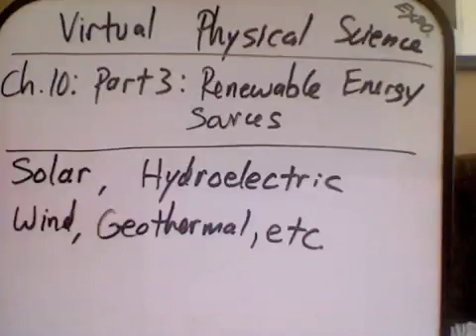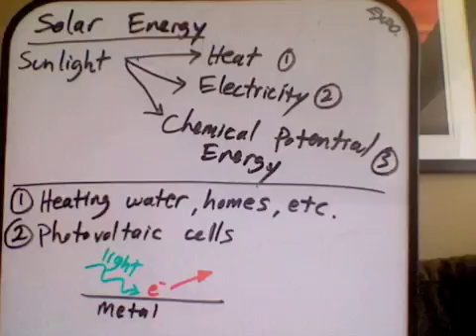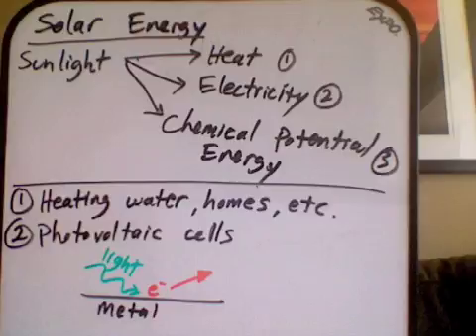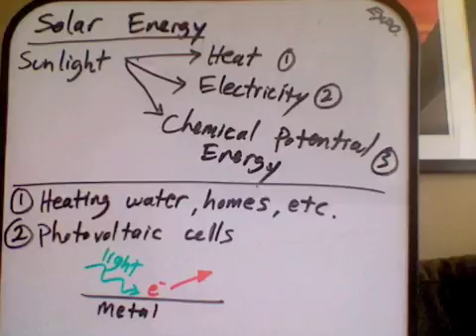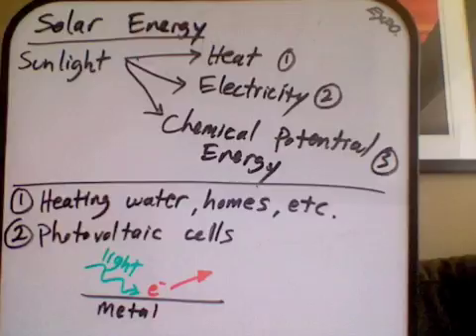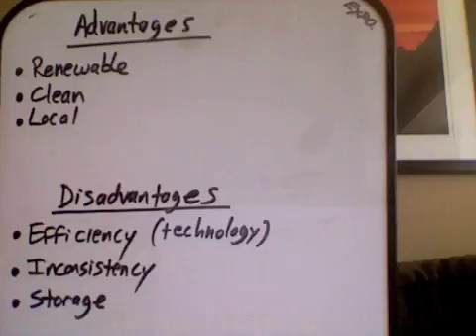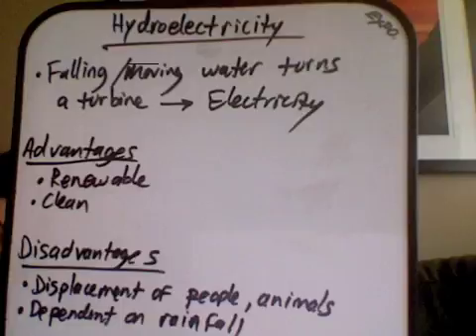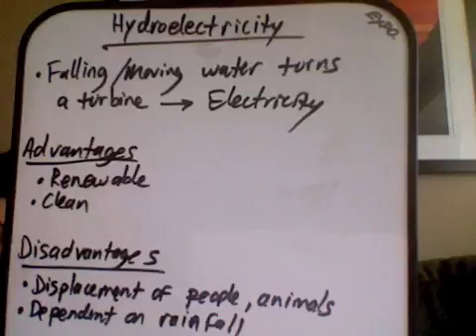PhysicalScience_Chapter10_Part3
mkolpak42